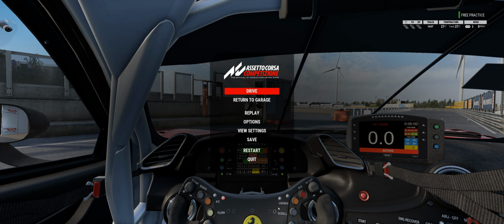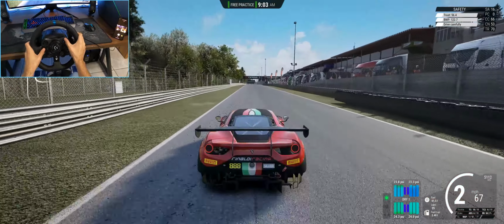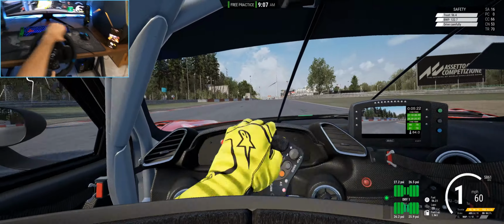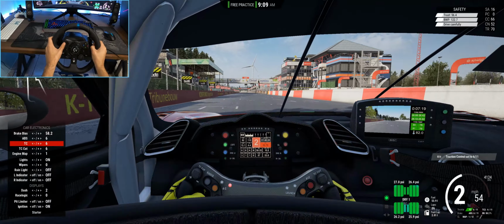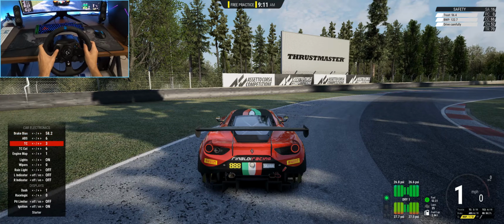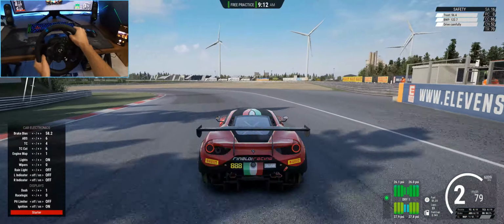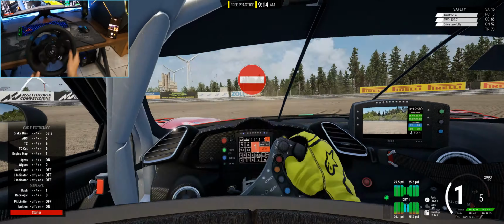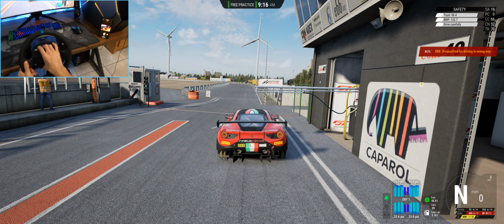Logitech G923 True Force - My Honest Opinion | Assetto Corsa Competizione & wheel cam CGP219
Welcome to iJAG Channel,

☑️ 10
☑️ 50
🔲 1,000

PC Specification:
Processor : Intel i7 9800X
GPU : GTX 1080 TI
RAM : Kingston HyperX FURY 32GB DDR4 @ 3,200 MHZ
Logitech G923

CGP219.